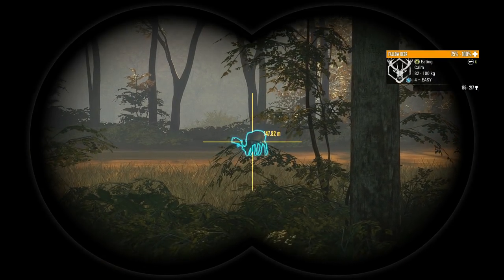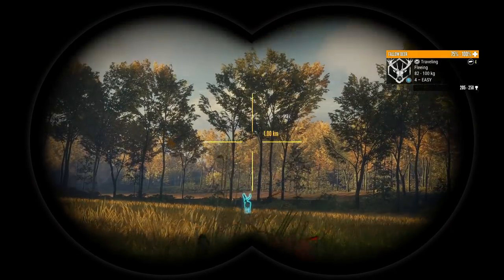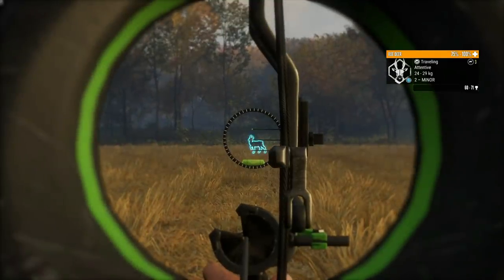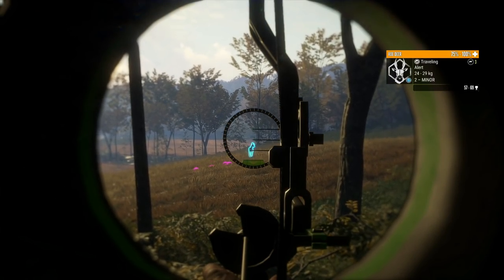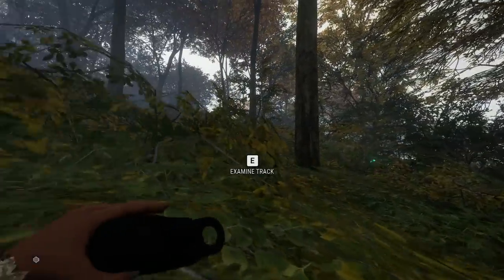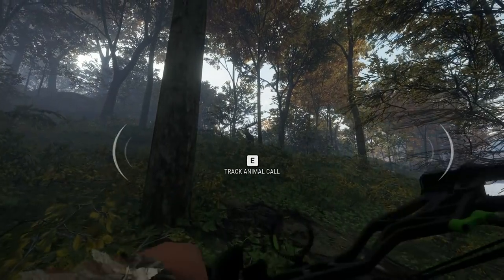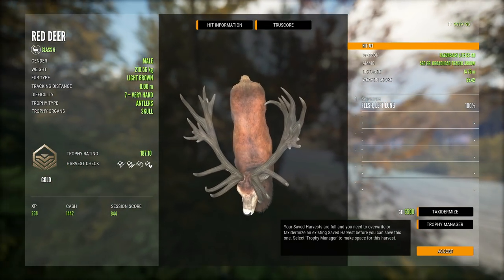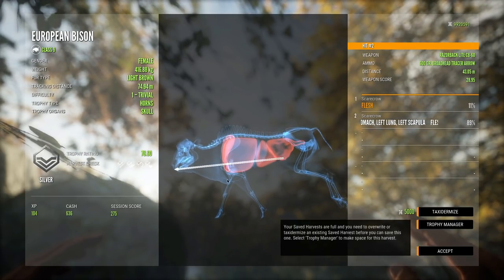Spot & Stalk Bow Hunting The Fields & Forests Of Hirschfelden! Call of the wild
Today on thehunter call of the wild we head out to Hirschfelden to search for diamonds with the bow!